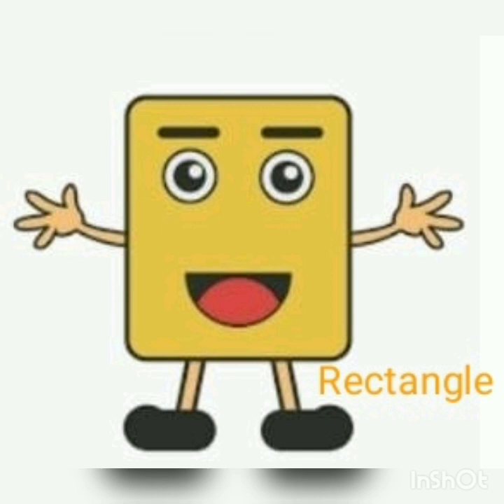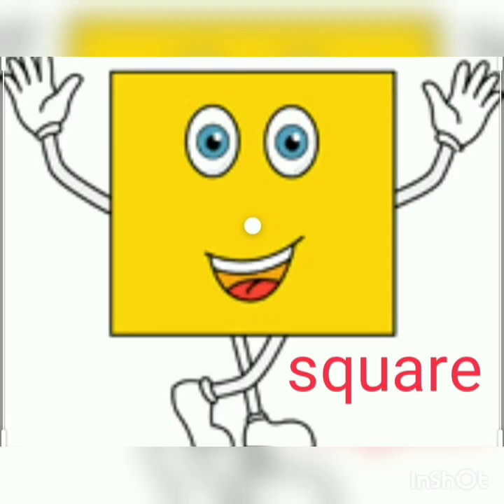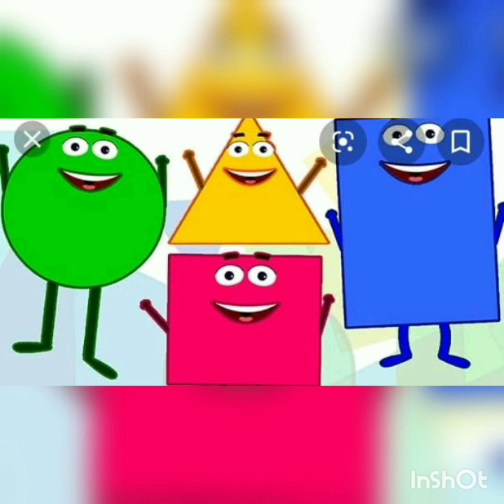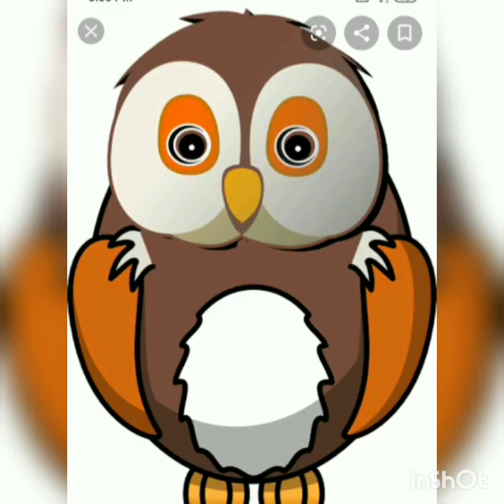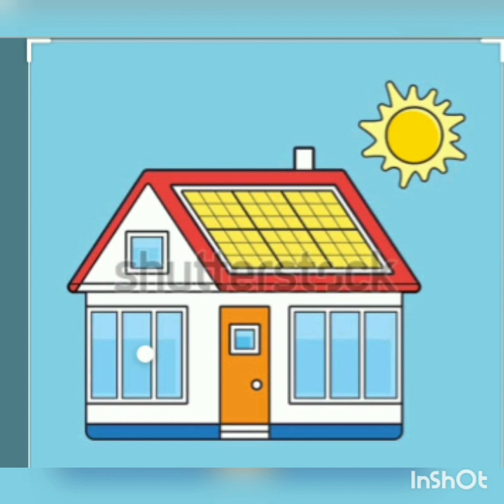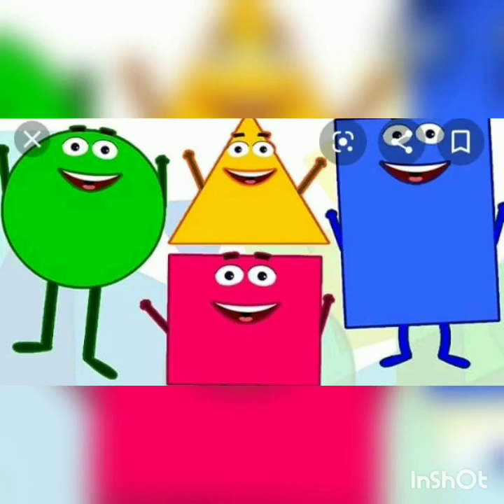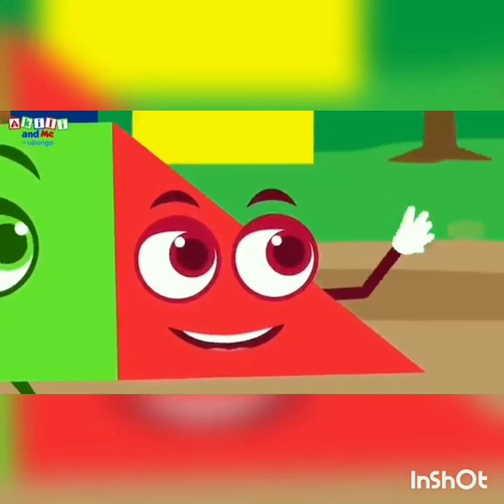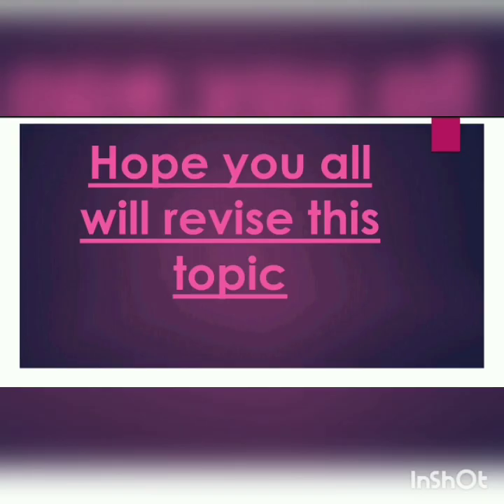UKG - MATHS - 20.04.2020 - SHAPES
INTRODUCTION TO FOUR SHAPES